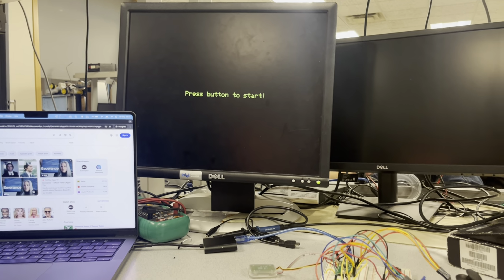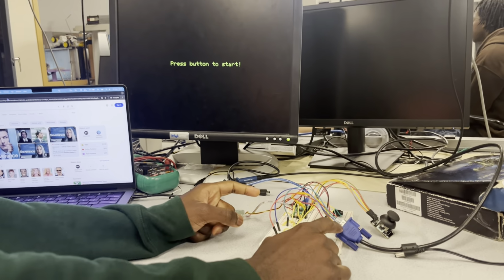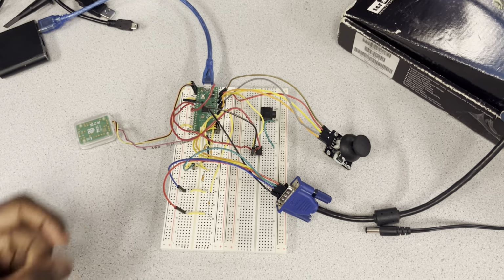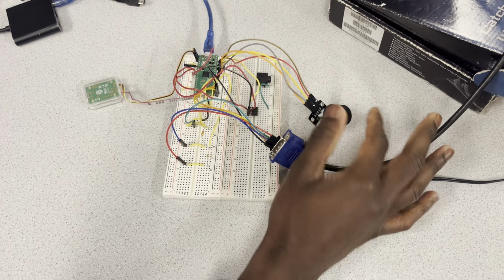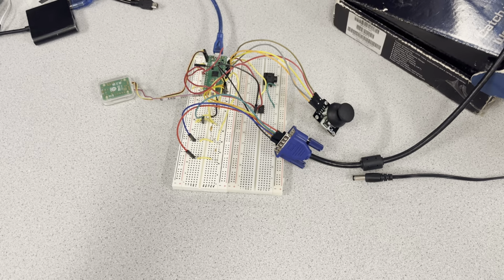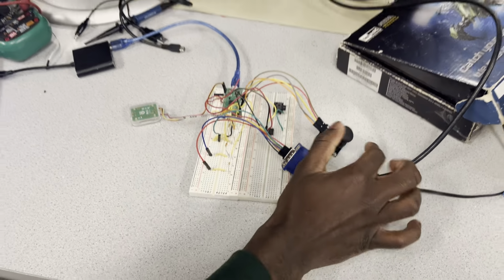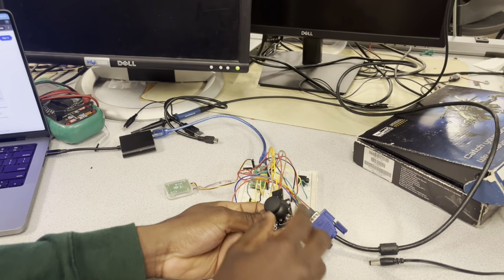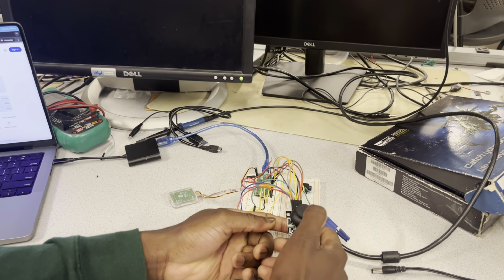Macro Data Refinement from Severance, implemented on Raspberry Pi Pico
ECE 4760 students Akinfolami Akin-Alamu and Wilson Coronel demonstrate their final project for the spring 2025 semester.